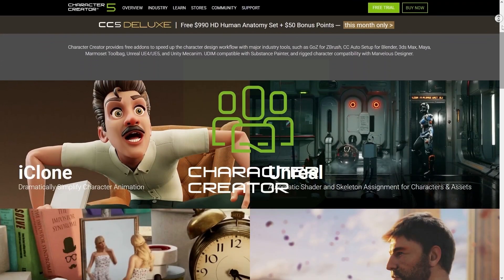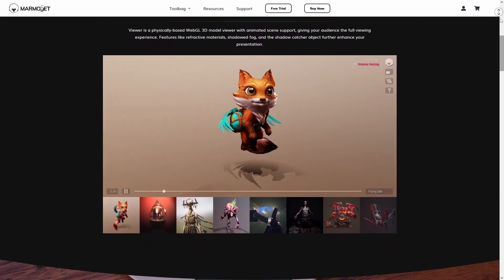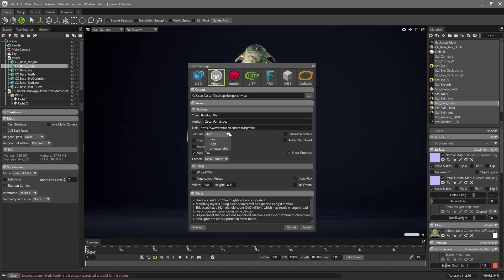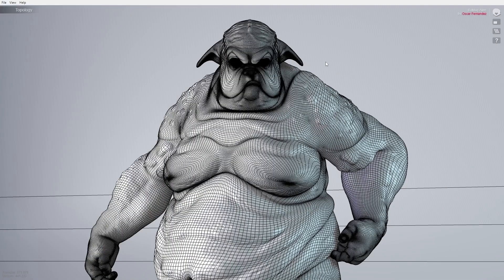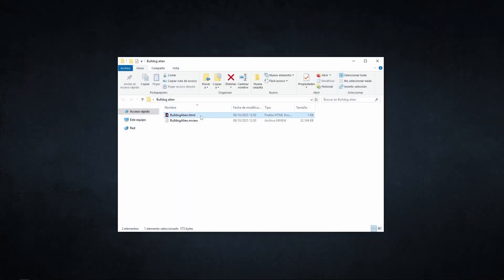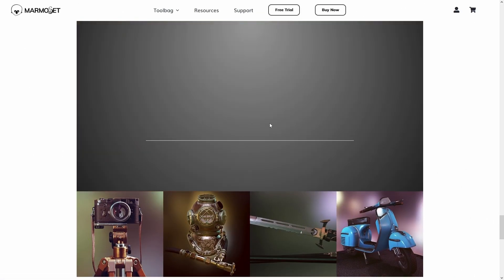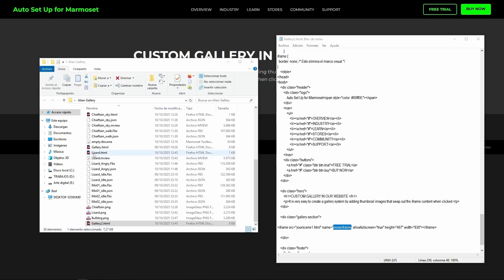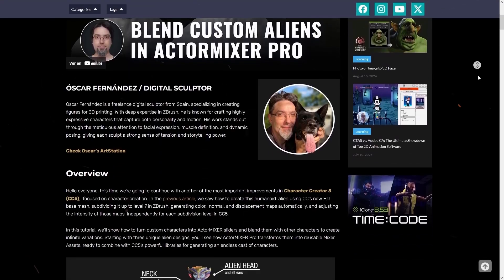How to Use Marmoset Viewer to Present Your Character Creator 5 (CC5) Creations on ArtStation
Join artist Oscar Fernandez as he shows how to bring Character Creator 5 characters to life in real-time 3D with Marmoset Viewer. Using Auto Setup for Marmoset, he demonstrates how to import, render, and share projects seamlessly on ArtStation or your own portfolio.

00:00 Introduction
00:25 Setup our scene
02:41 Embedding on our website
03:46 Creating our custom gallery